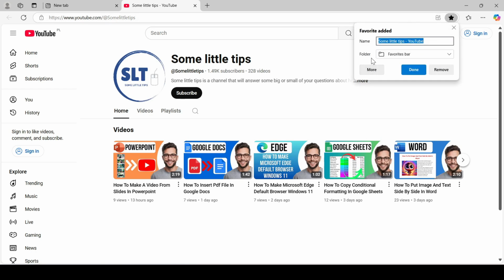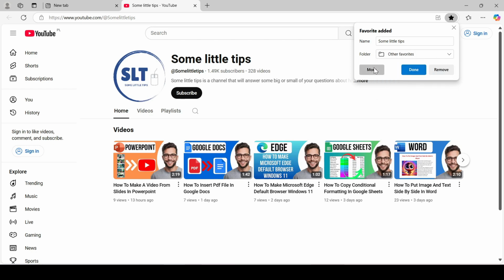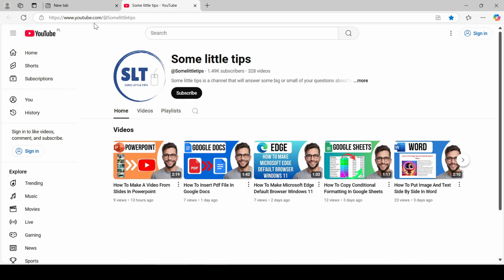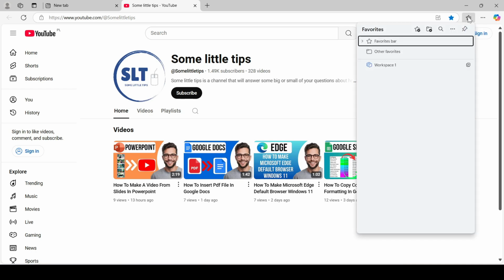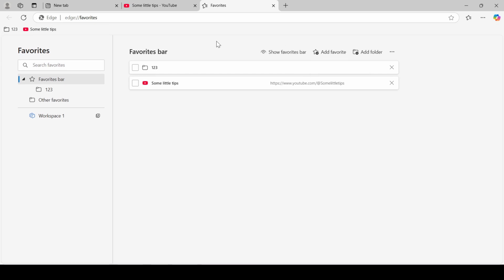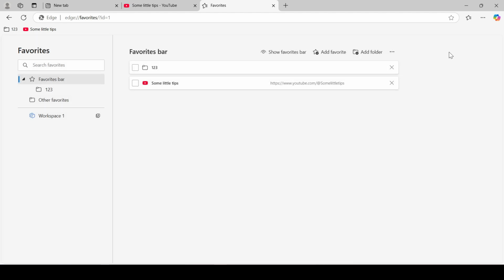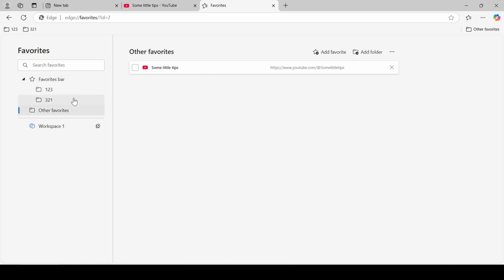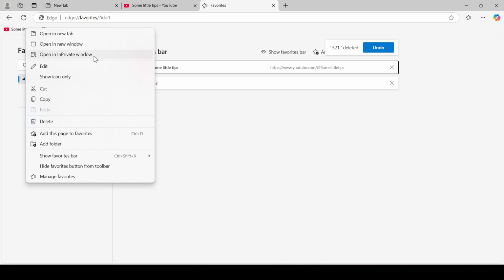How To Create Bookmark In Microsoft Edge